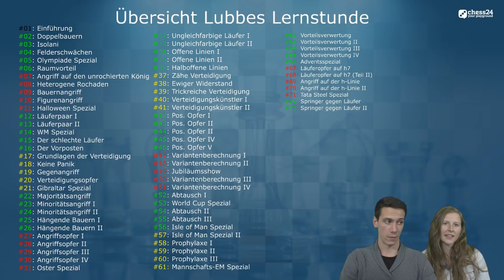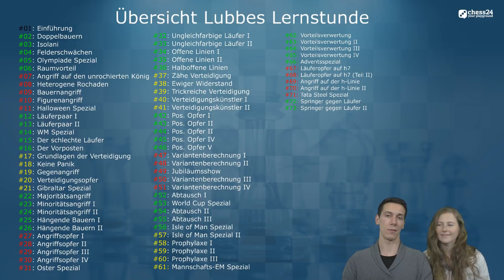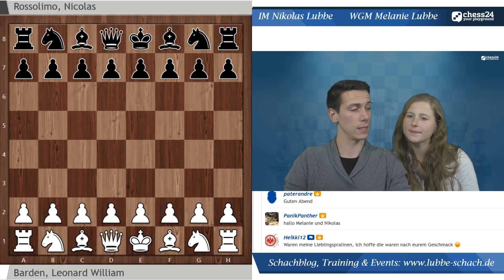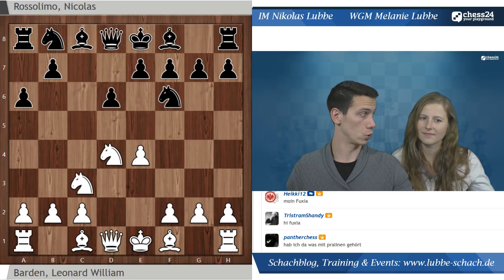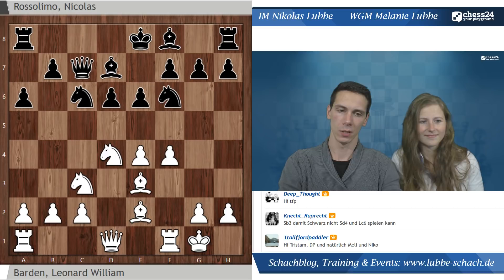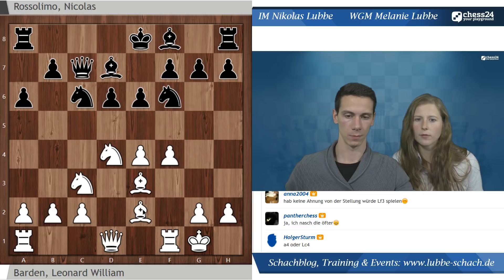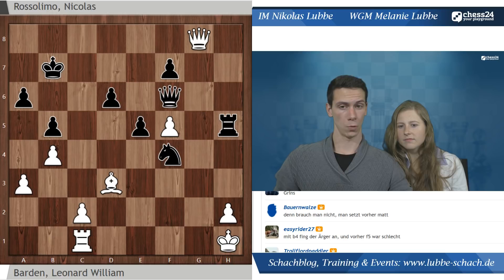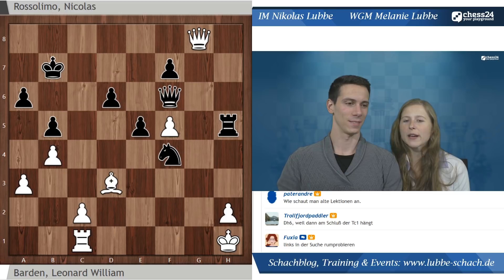Lubbes Lernstunde #73: Läufer gegen Springer II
Folge #73 unserer Lernstunde vom 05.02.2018: Läufer gegen Springer II

Jeden Montag um 20.15 Uhr widmen wir uns in unserer Lernstunde einem ausgewählten Mittelspiel-Thema. Chess24 Premium-Mitglieder können live an der Show teilnehmen oder das Video im Nachhinein anschauen.

Wir sehen uns bei der nächsten Lernstunde ;-)